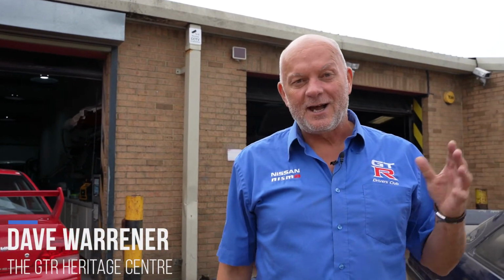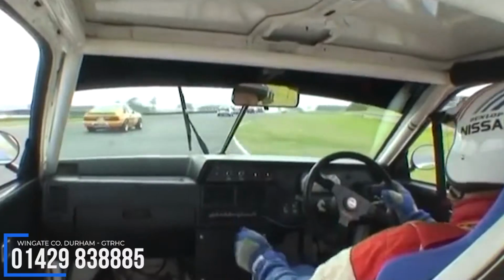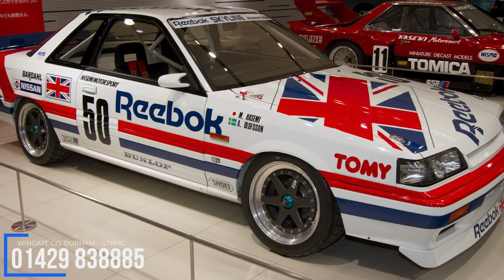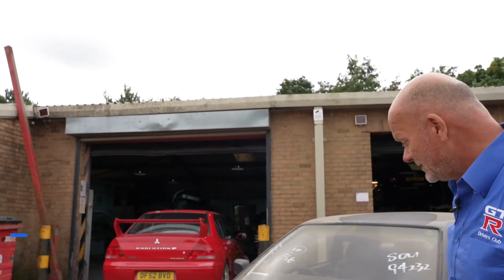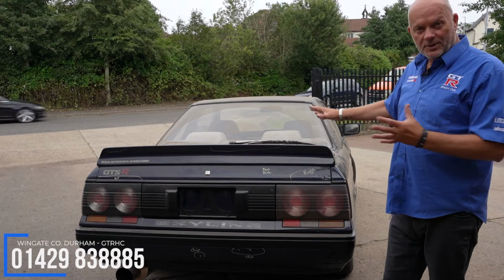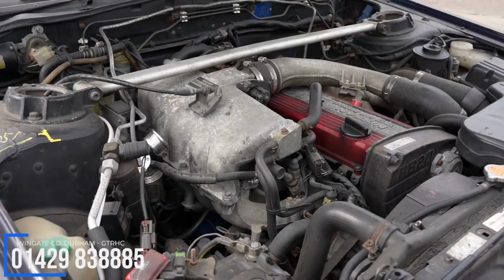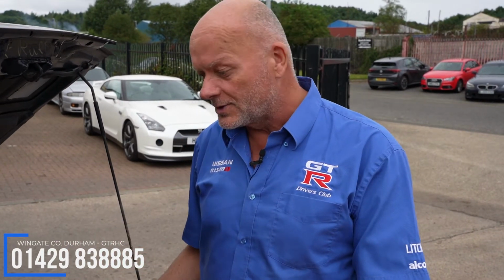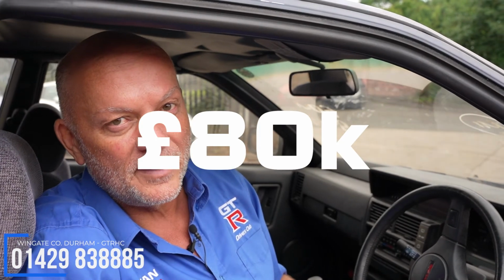R31 GTS-R Walk Through for The GTR Heritage Centre